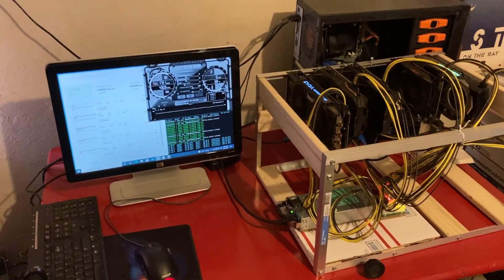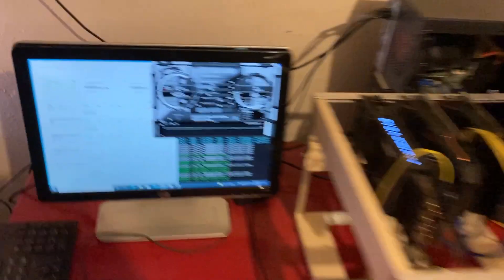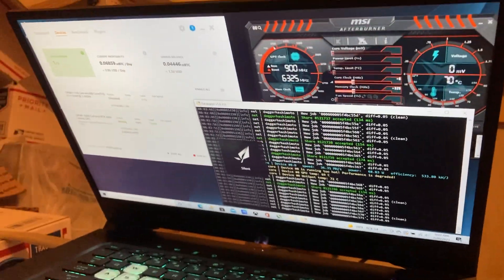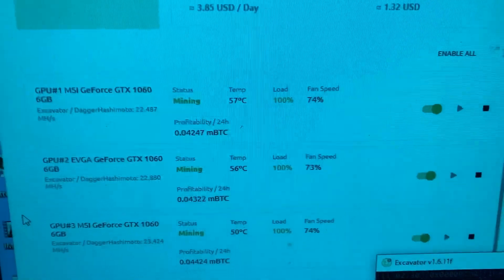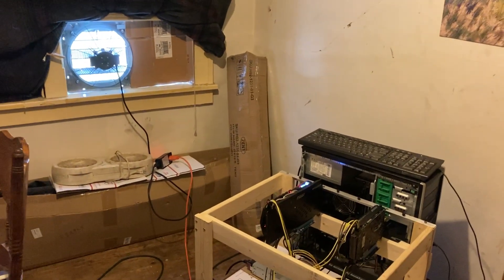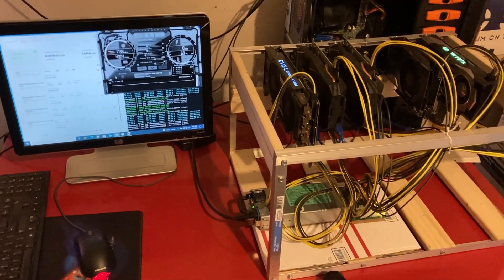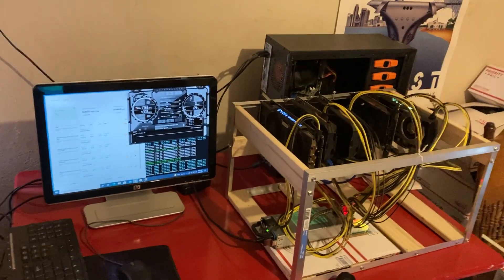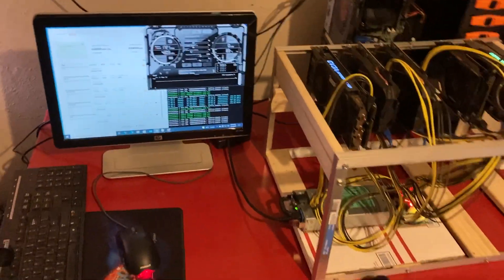GTX 1060 Mining Rig - Heat Issues Solved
GTX 1060 Mining Rig - Heat Issues Solved. Showing the updates and changes along with how I solved my heat issues.